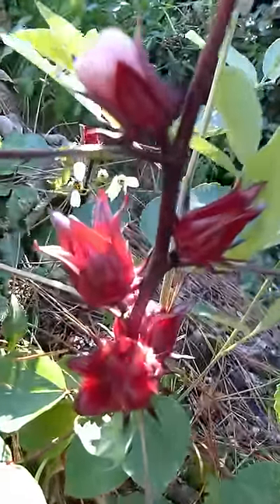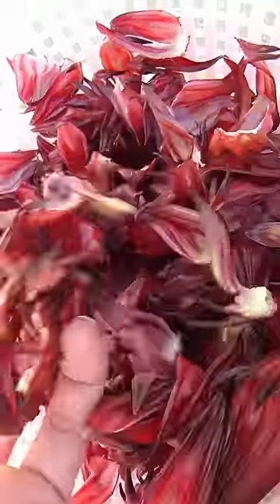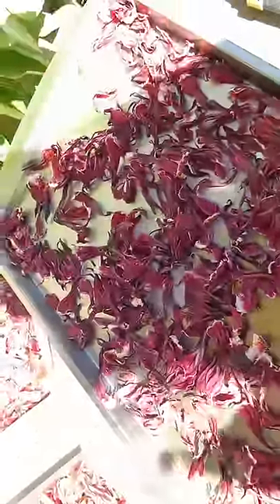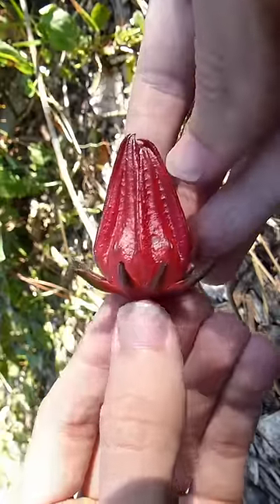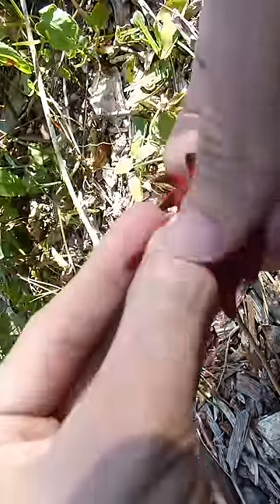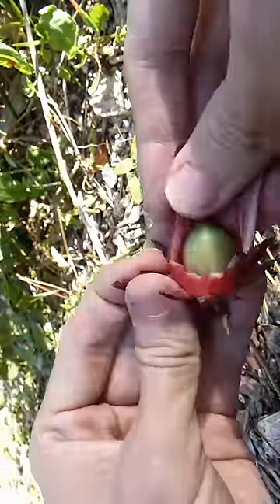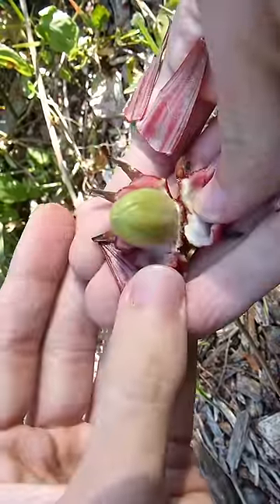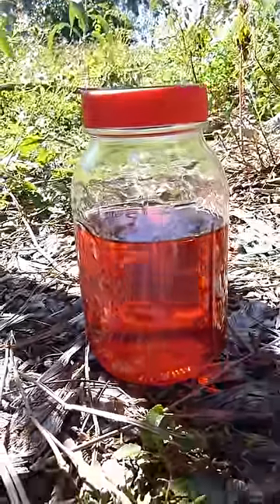Making Roselle Tea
What can you do with Roselle?